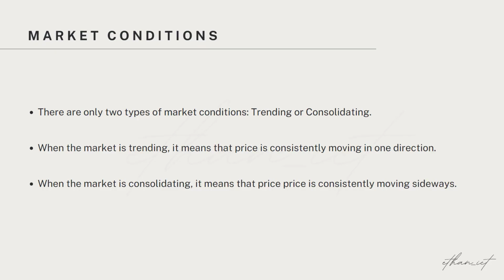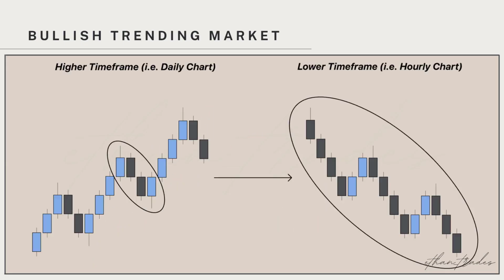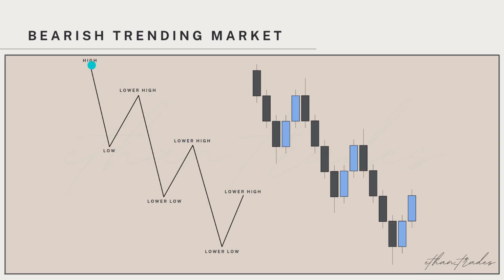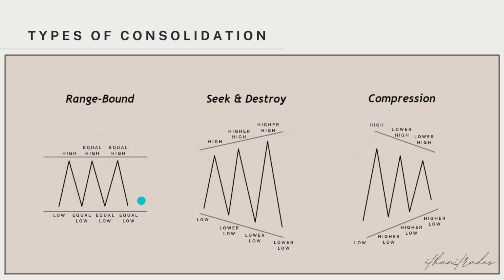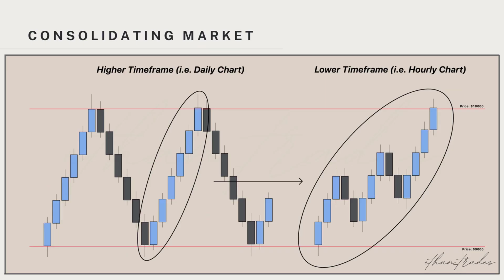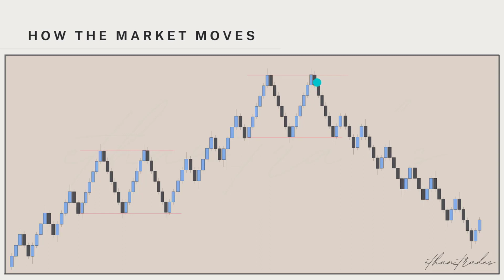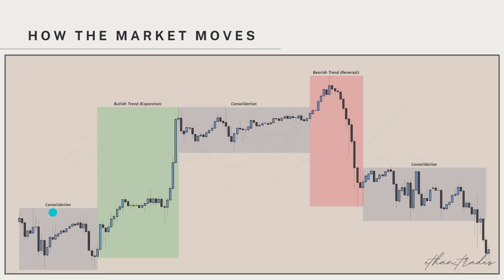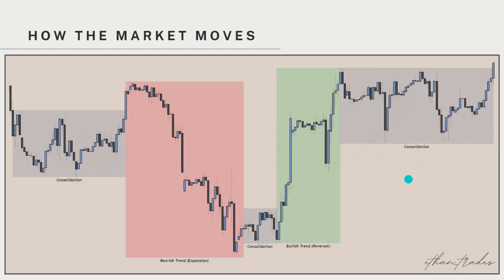2 Lecture 2 2 Market Conditions